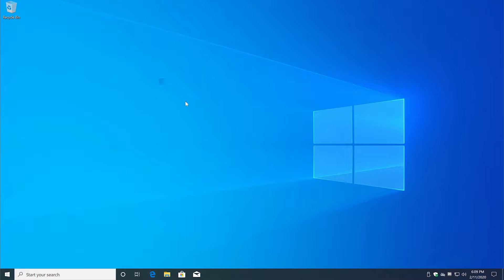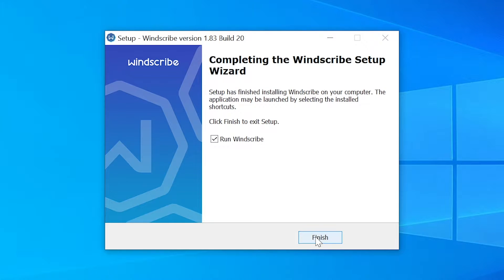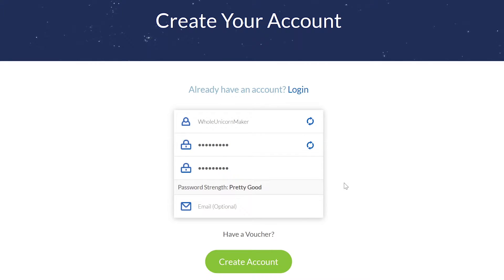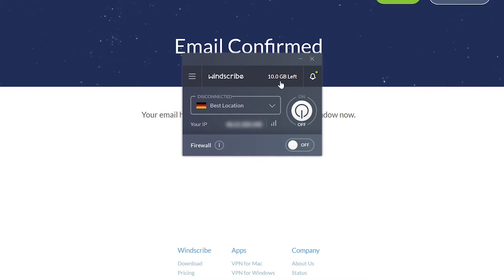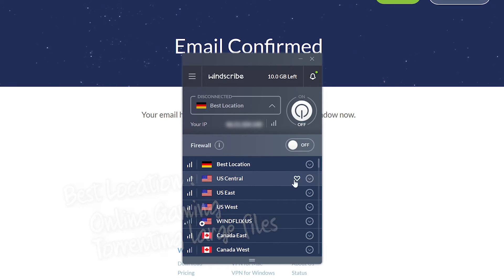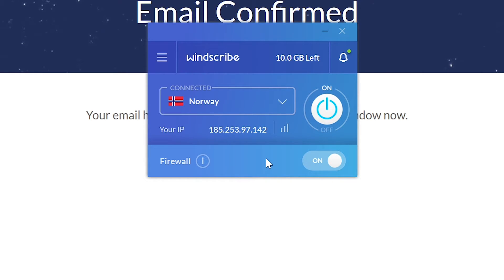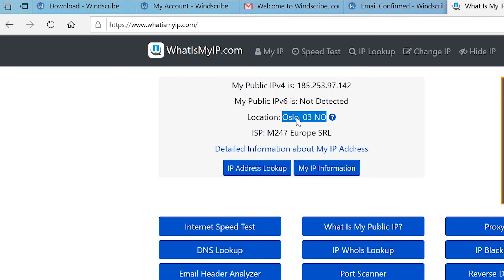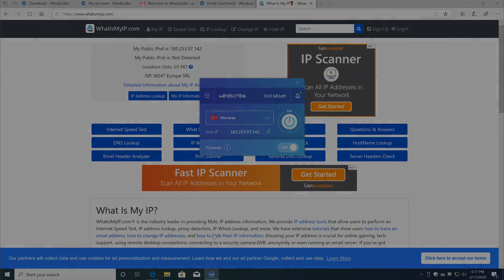Get a VPN for Windows 10 in only 3 minutes: Windscribe VPN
A very short guide on how to install Windscribe VPN on Windows 10. It's easy to use and comes with 10 GB bandwidth per month when confirming your email (otherwise you will get 2 GB)!

If Windscribe VPN works for you, give the video a 𝐋𝐈𝐊𝐄 👍 to show your appreciation!